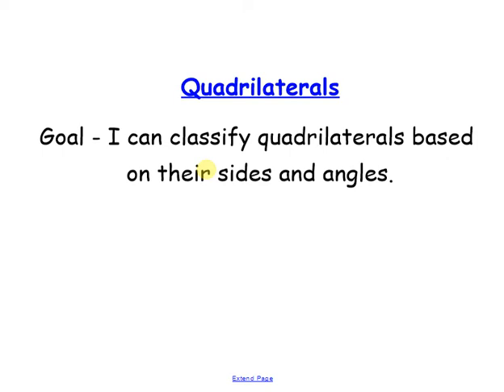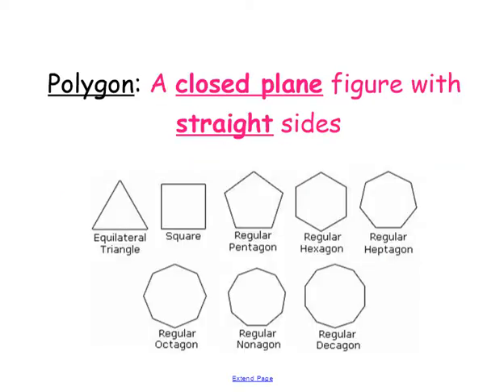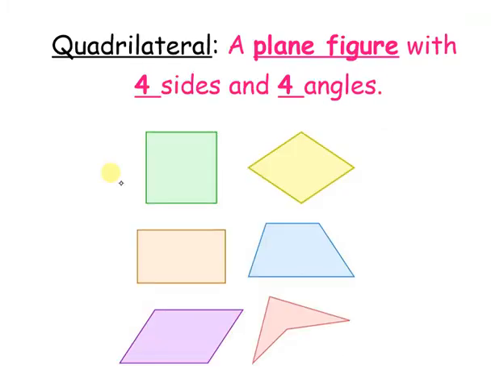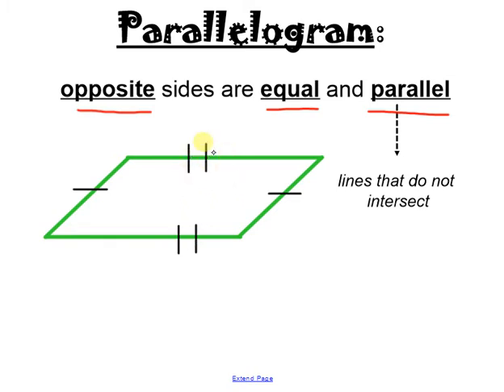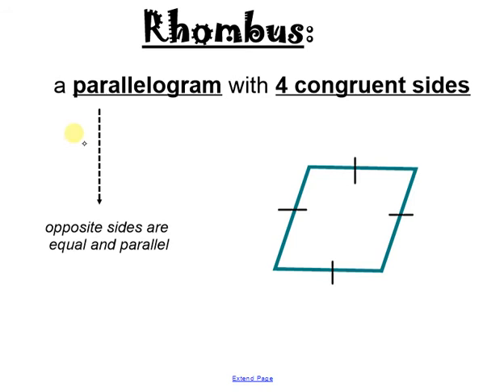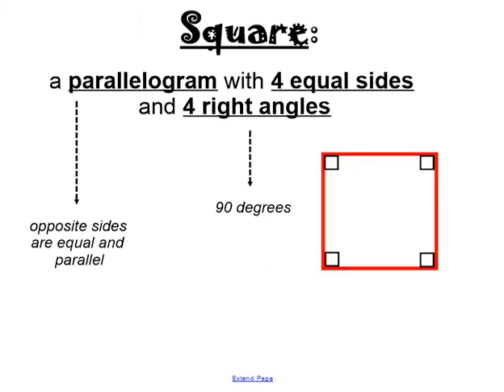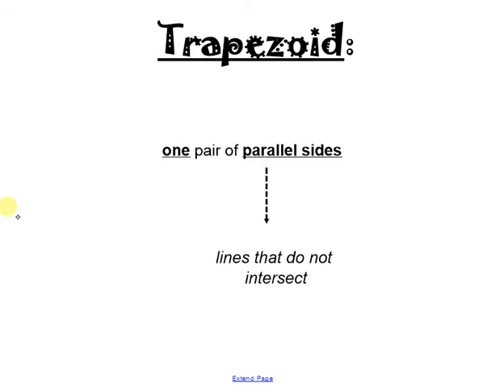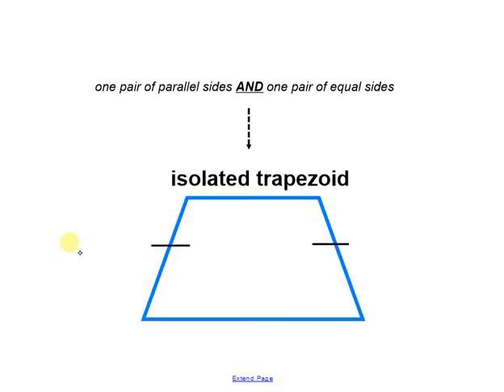Intro to Quadrilaterals